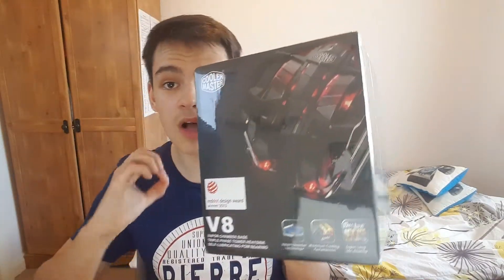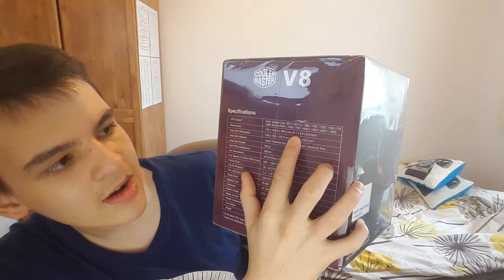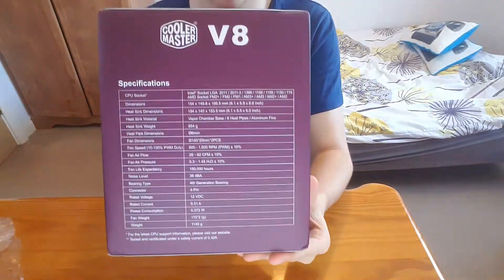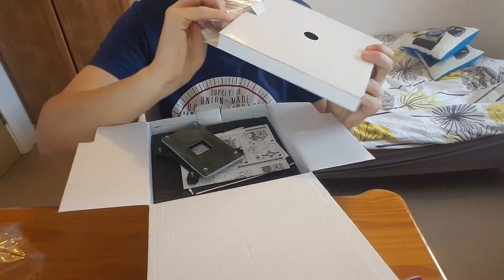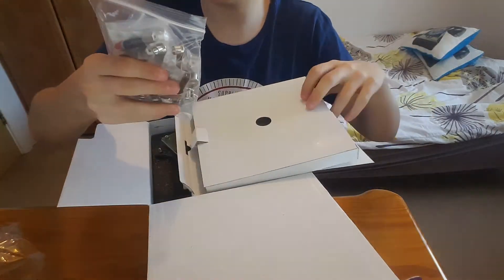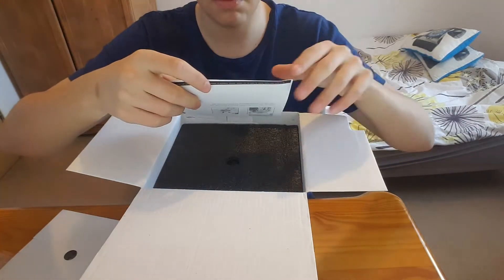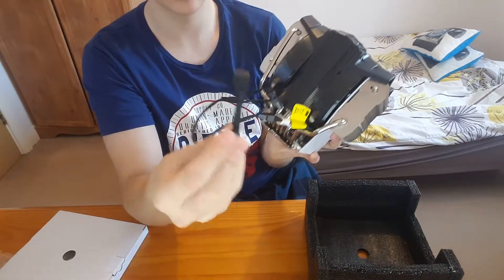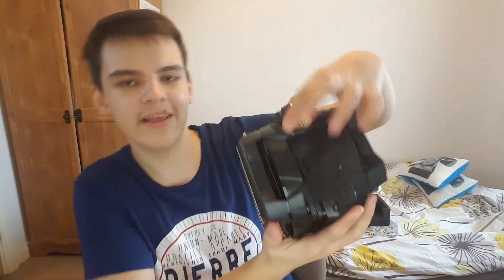Cooler Master V8 GTS | Overview & Unboxing!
Hello everyone, and today I'm going to be unboxing and reviewing the Cooler Master V8 GTS. This is a CPU cooler which has 2 140mm FANS which spin between 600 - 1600 RPM. The cooler is equipped in 3 radiators which are made of aluminum fins which incenses the surface area which get rid of the heat faster and keeps the CPU at LOW Temperatures.